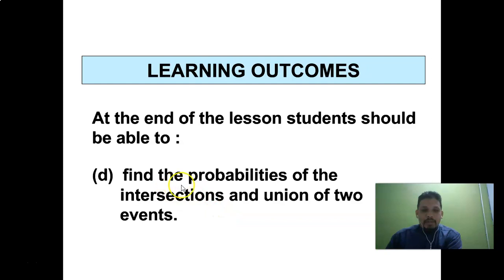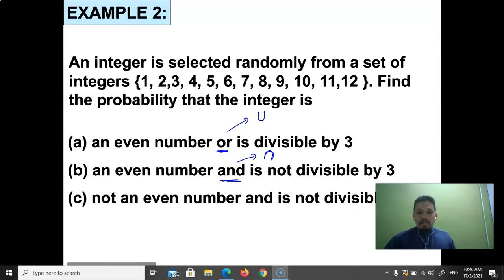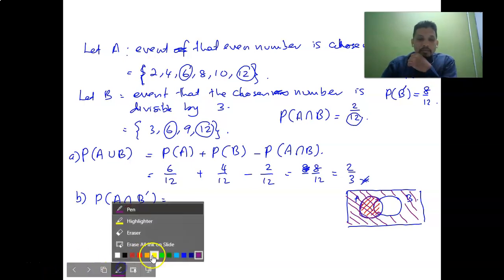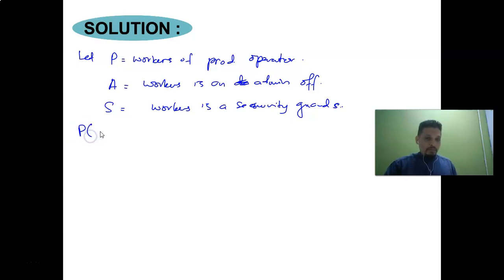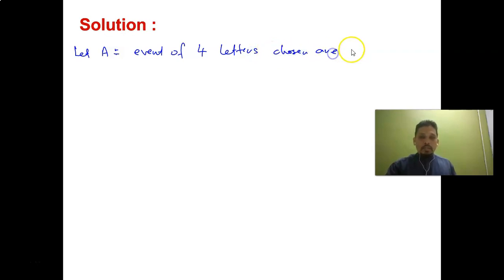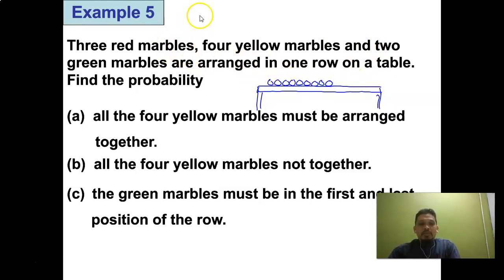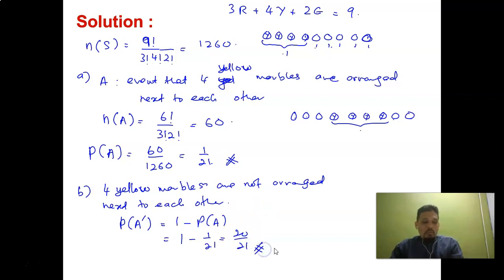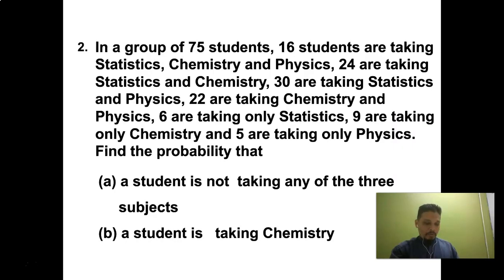SM025 TOPIC 8 PROBABILITY LECTURE 2 OF 3